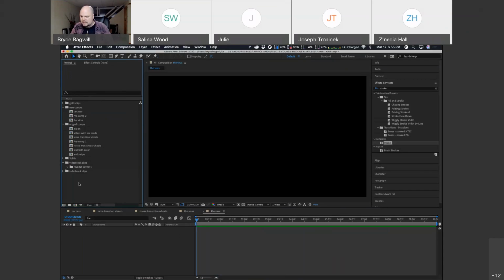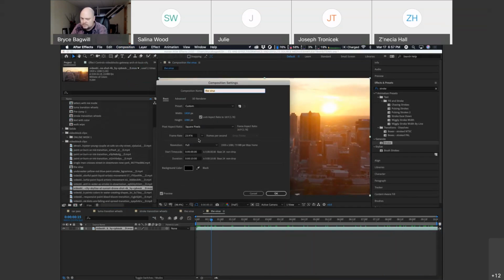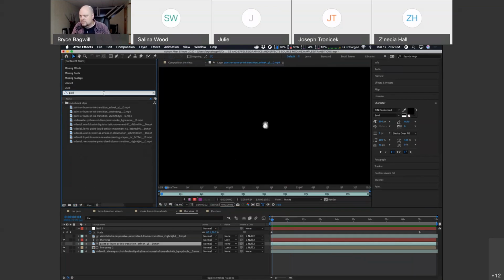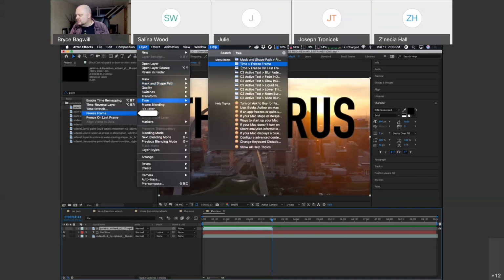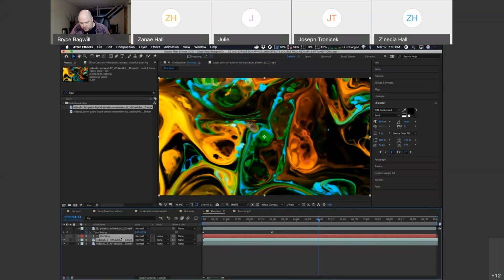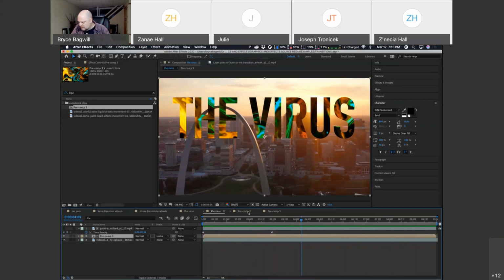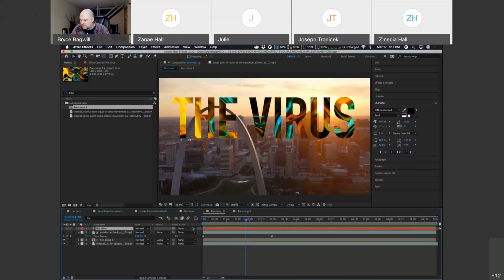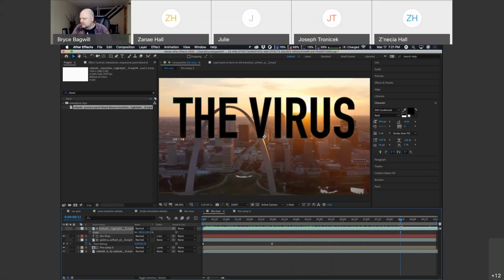G&E TUES WEEK 9 The Virus